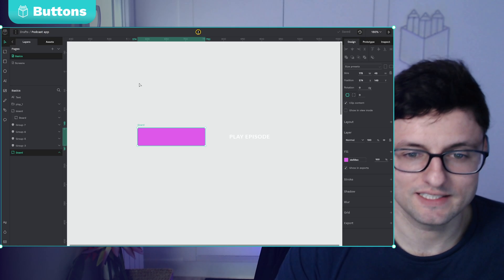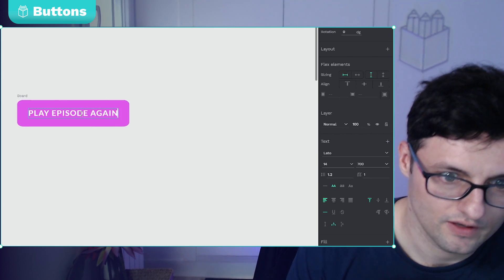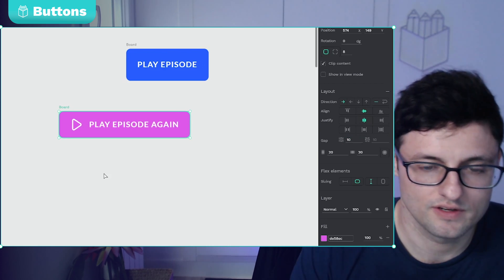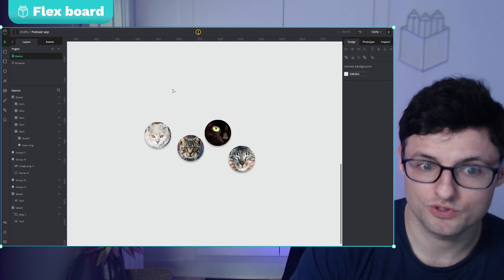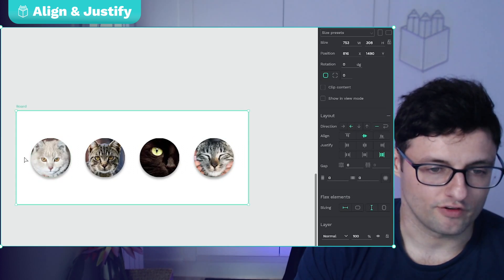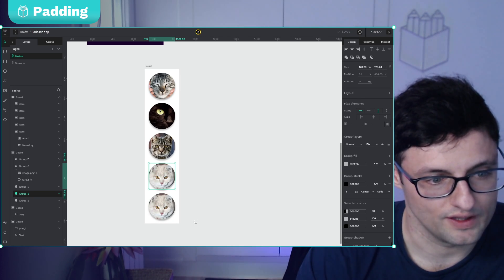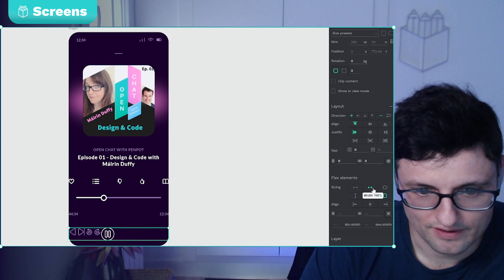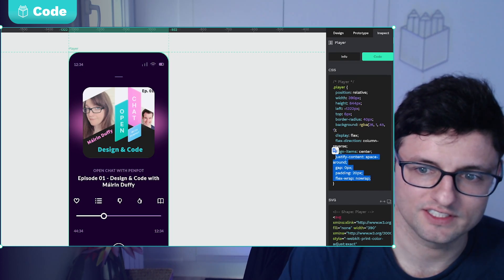Penpot Flex Layout tutorial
You asked for it, you got it!

Today we bring you our first Flex-layout tutorial
Our first take on flexible and adaptable layouts brings the standard CSS Flex power to designers. You now get both productivity boost (anyone said "wrap"?) and an unprecedented integration between design and code!

Penpot allows full collaboration between designers and developers for real thanks to features like Flex Layout and Code Inspect. It’s the only one that can be web based or self-hosted. The tool works with open web standards (SVG) avoiding vendor lock-in and giving teams absolute freedom in their designs.

0:00 Intro
0:45 Buttons
03:09 Lists
05:07 Settings
05:18 Flex Boards
05:52 Direction
06:22 Align & Justify
07:43 Gap
08:26 padding
09:14 Wrap
10:35 Align and margin
11:47 Sizing
13:08 Screens
15:58 Code